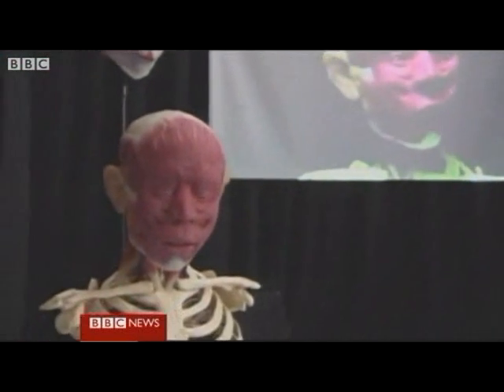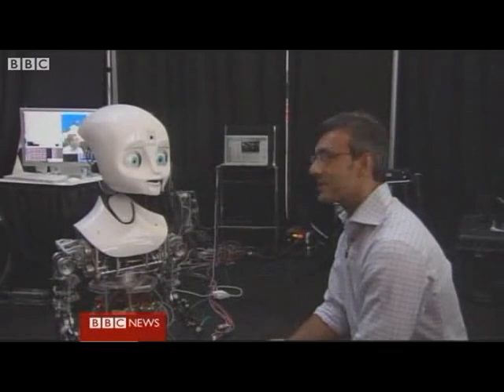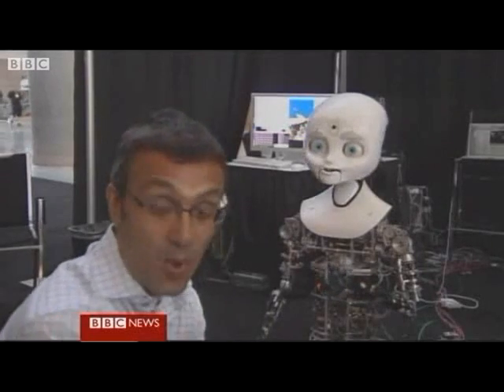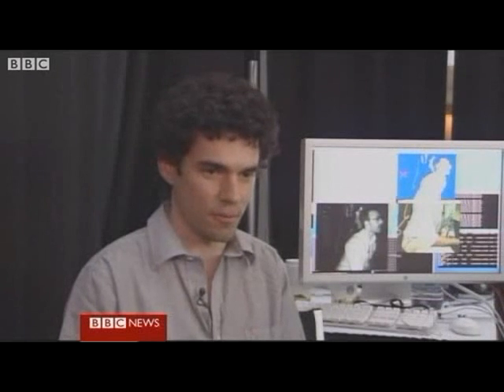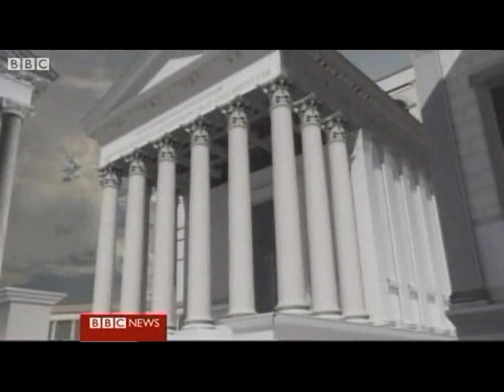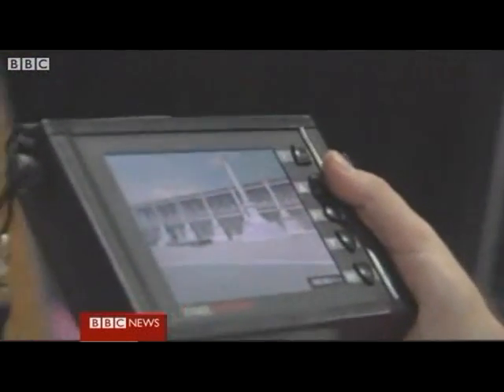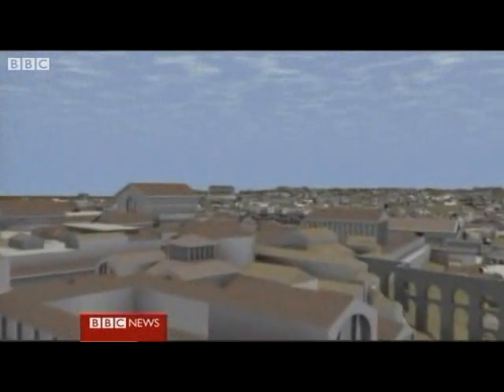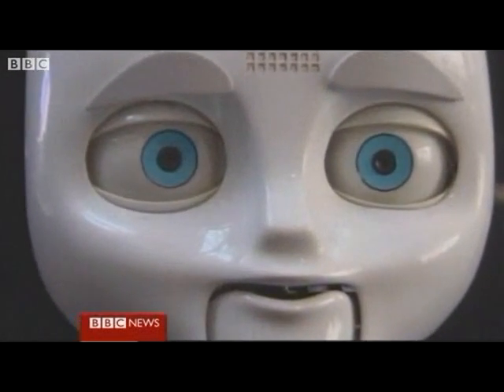BBC News-"Robots that are more human?"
Thursday, 14 August 2008

The latest innovations and prototypes with eerie facial expressions are on display at the SIGGRAPH Conference & Exhibition in Los Angeles.
Rajesh Mirchandani went to meet the new generation of robots that are more lifelike than ever.